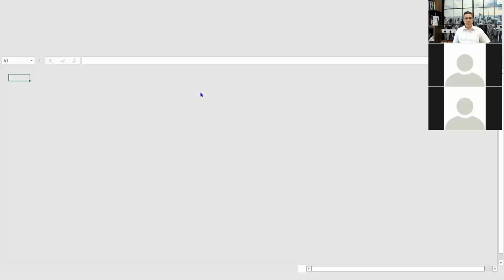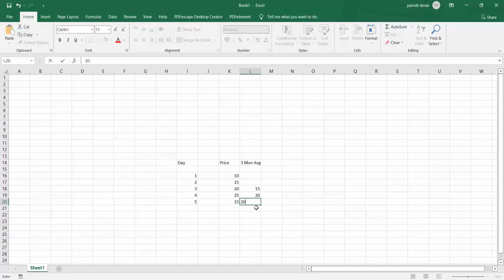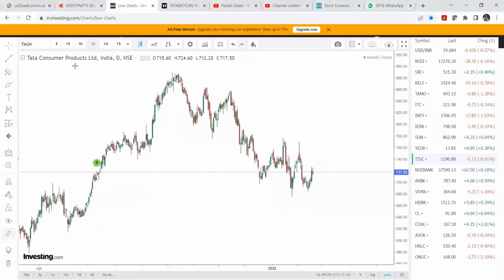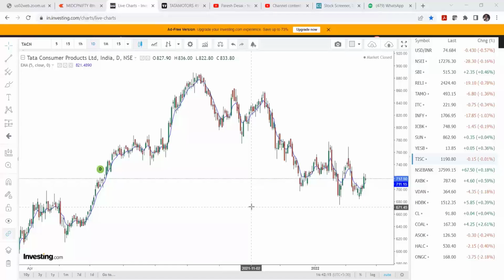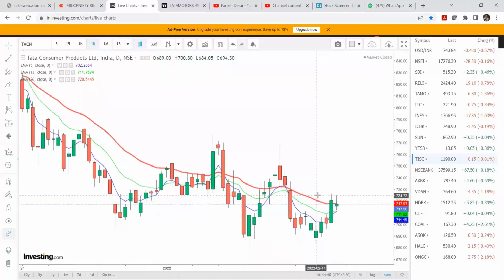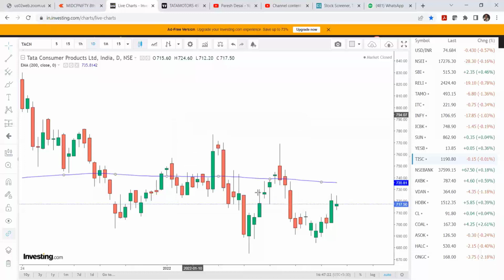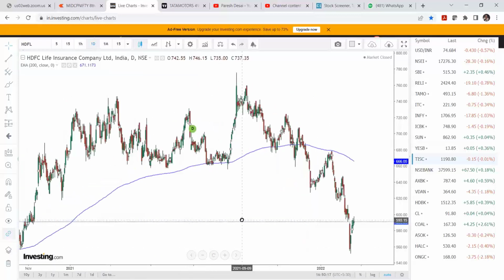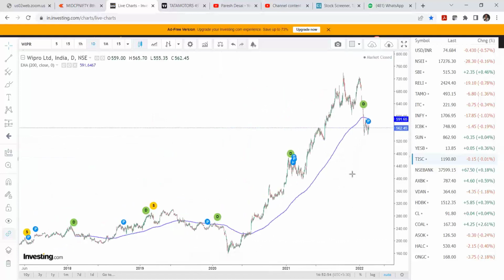what is ema? How to Use EMA crossover for Buying and selling stocks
This video will explain what is  moving average and EMA ( exponential Moving Average).  One can use the EMA crossover concepts to buy and sell stocks

Do watch this video and comment what you liked this video and also what other topics you would want to be covered
Dont forget to click on the 👍 symbol
You may subscribe to this video by clicking on the bell icon or SUBSCRIBE button (if not already done) so as to get notifications when a new video is uploaded and put your comments on what other things you would like to know.
Also, you may join the Sankalp VIP group on Facebook where I share many trades and valuable information. Pl join the group on the following

If interested in learning detailed technical analysis by joining the next batch of "Learn N Earn" do join the following group on whatsapp

To attend the next live webinar do join the Whatsapp group link given

Regards
Paresh Desai